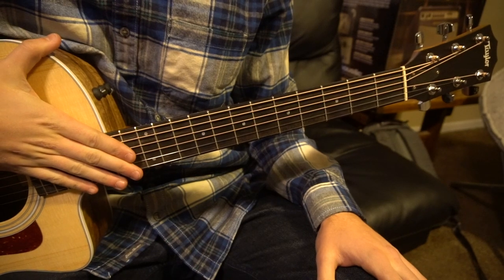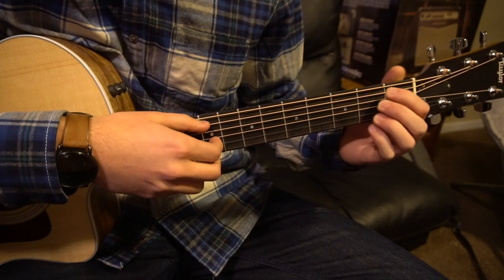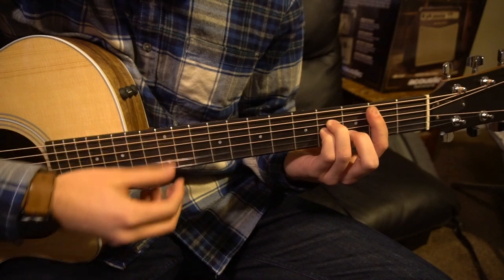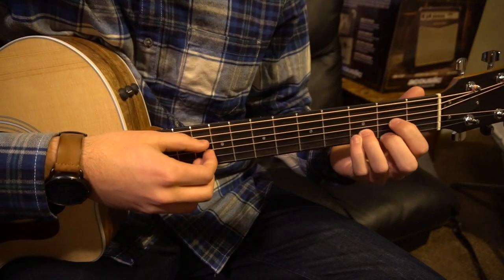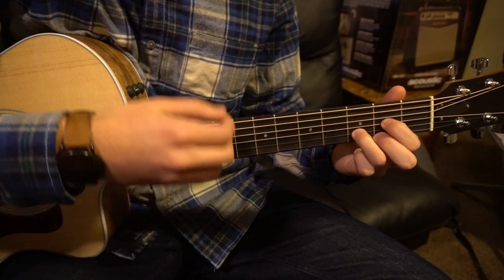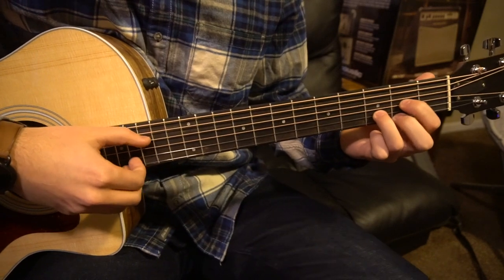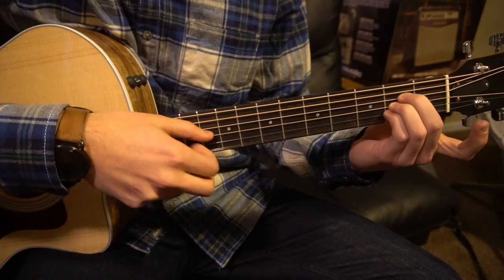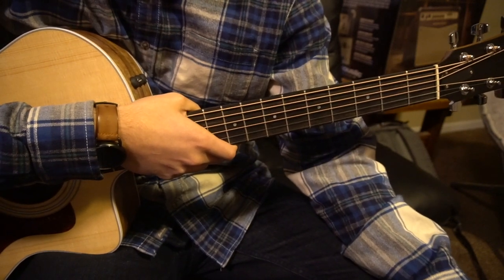Next To Me // Imagine Dragons // Easy Guitar Lesson